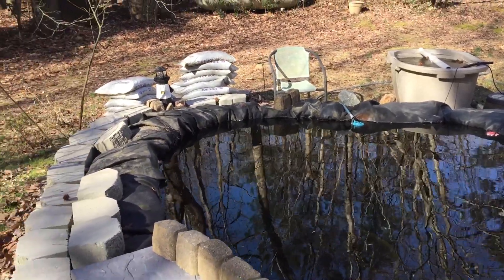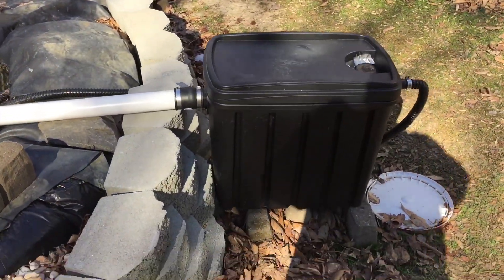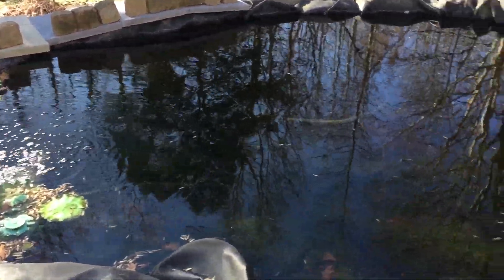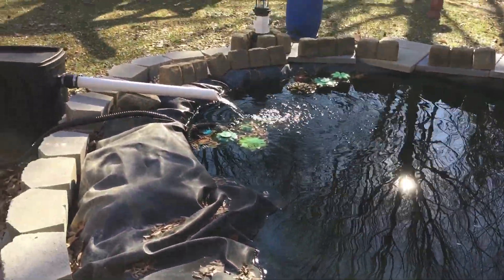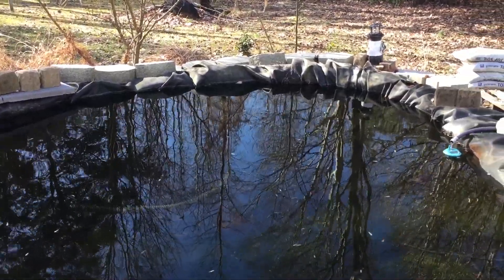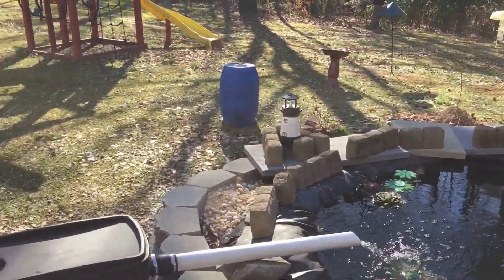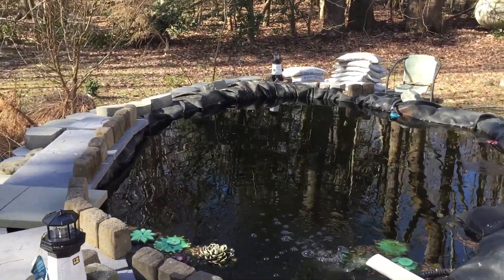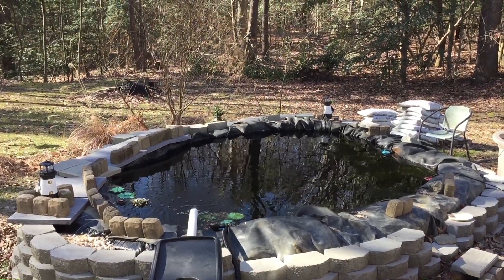Biosteps 10 and pond updates On 1/31/19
Giving updates on the ponds and the Biosteps 10 after a very cold night!